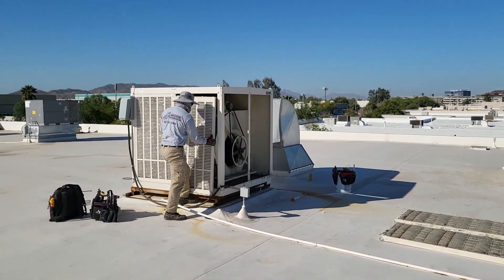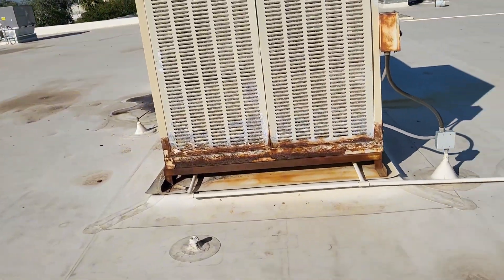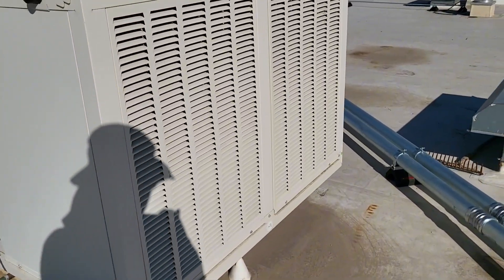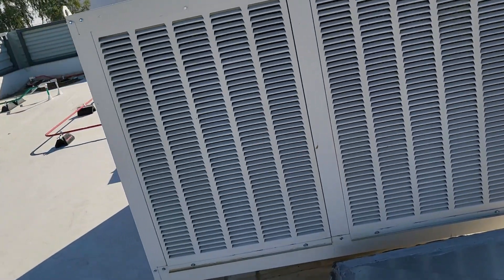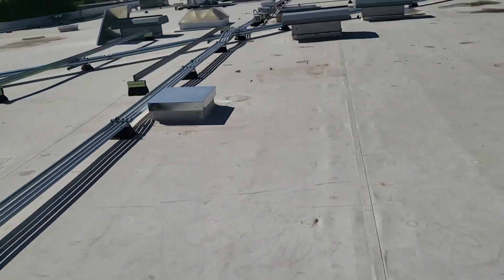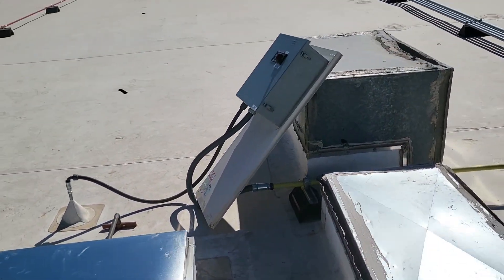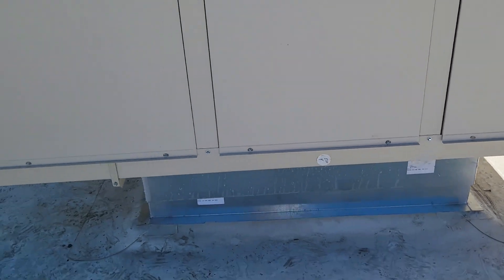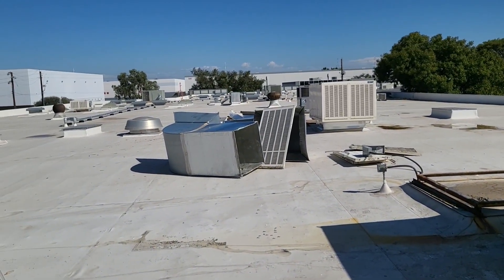EVAP COOLER TO COMMERCIAL HEAT PUMP CONVERSION PART 1 REPLACING EVAP COOLERS PHOENIX HVAC